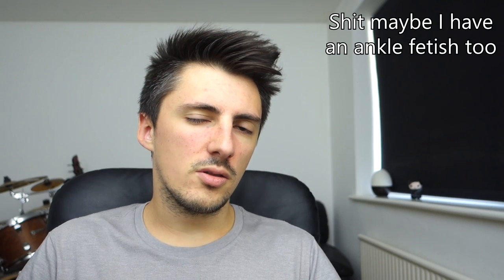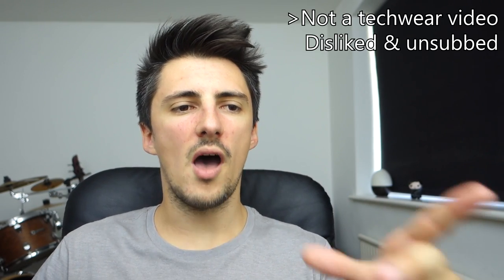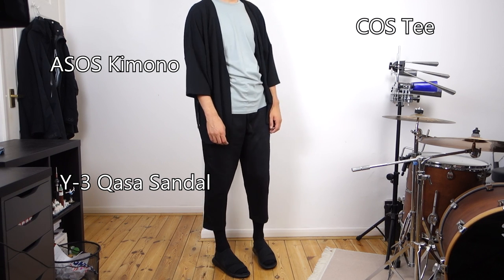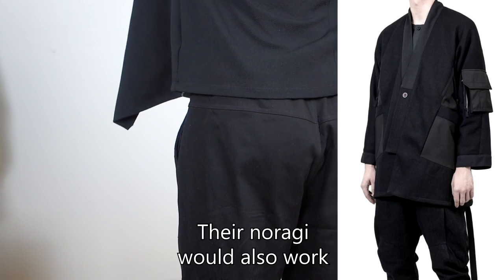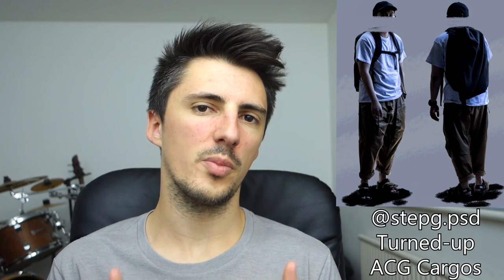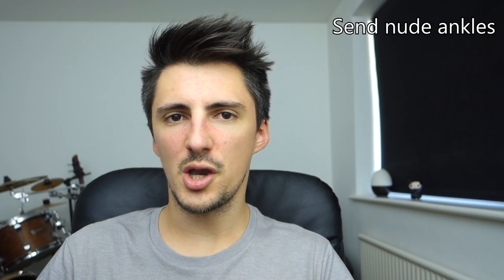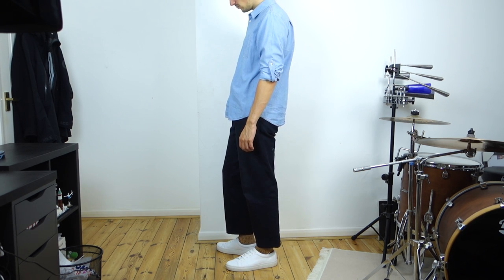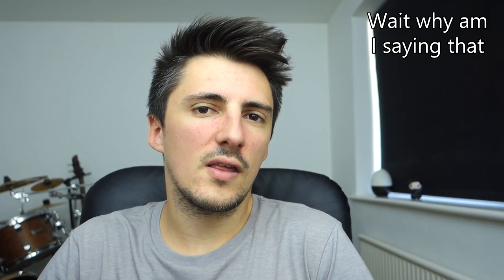How To Wear: Cropped Pants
Whip your ankles out this summer with some spicy cropped trousers

Catch me on the internet